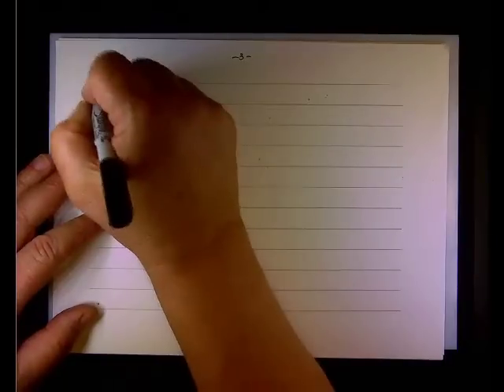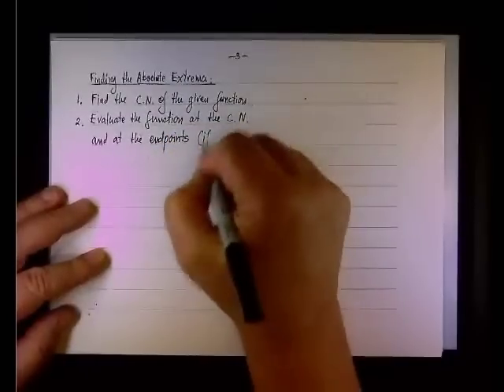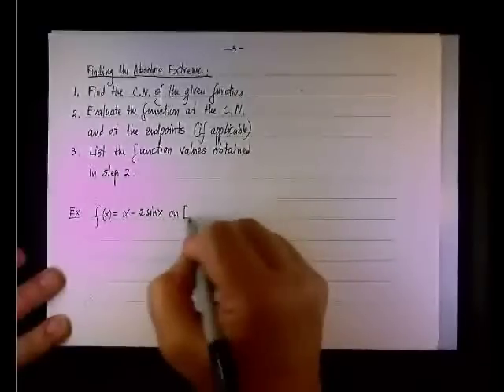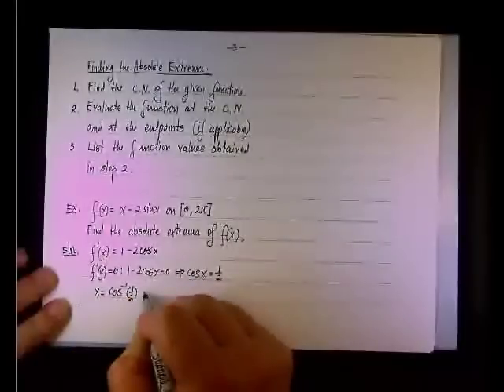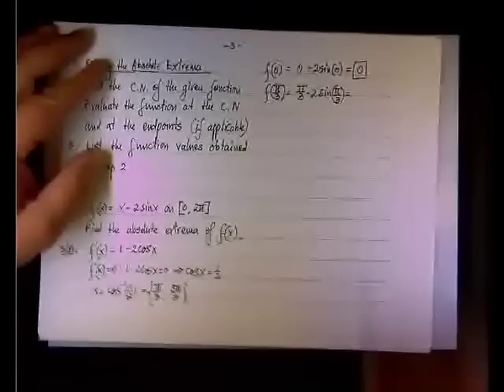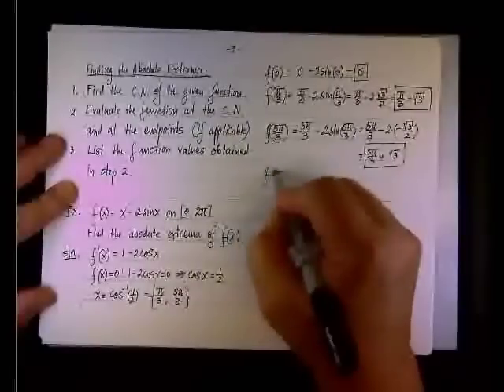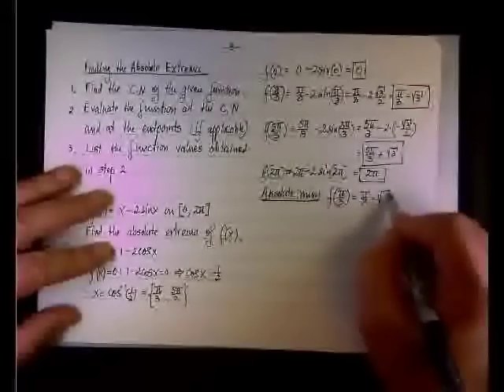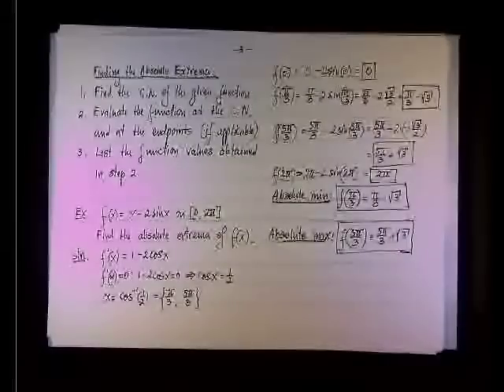Finding Absolute Extrema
Calculus 1